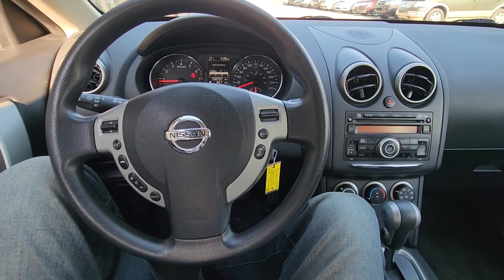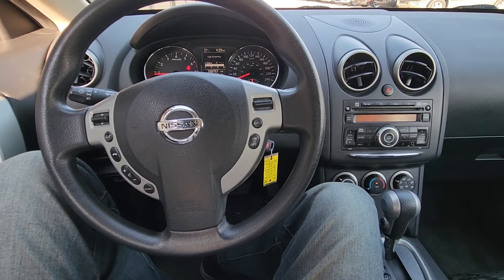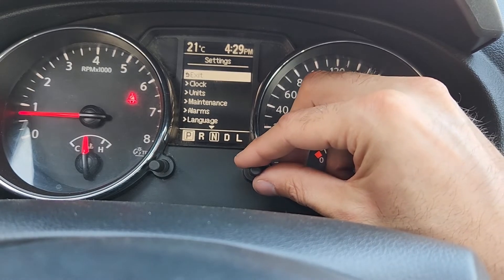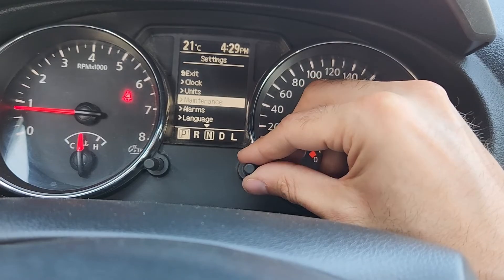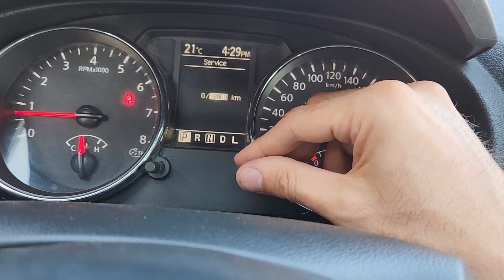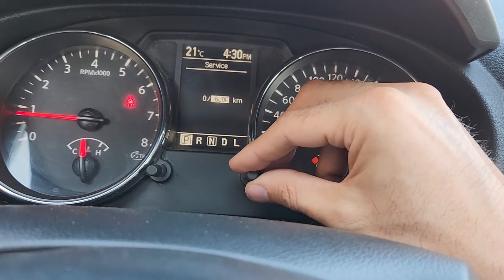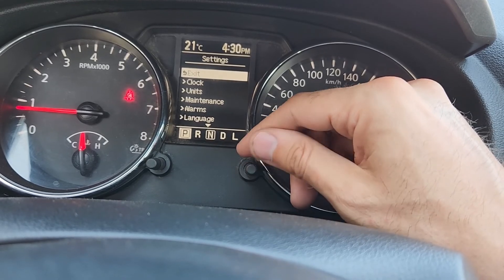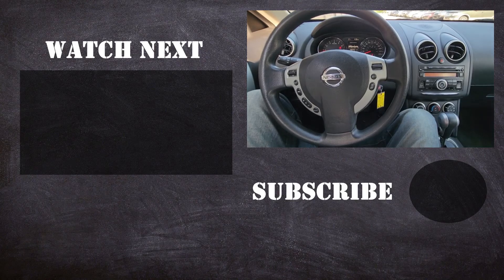Nissan Rogue - HOW TO RESET / CLEAR SERVICE DUE NOW MESSAGE (2007 - 2013)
Video on how to delete service oil change reminder message on Nissan Rogue SUV. I will show you how to reset the oil life indicator and how to set up your own oil change interval at desired mileage  ( 2007 | 2008 | 2009 | 2010 | 2011 | 2012 | 2013 | S | SL | SV | AWD ).

To reset service due now message you will be using small black knob on the right side of the instrument cluster. Keep pressing the knob until you reach Settings. Then turn the knob left or right to scroll through the menu options. Select Maintenance and then Reset. This will delete the message. If you scroll lower you can set the service interval and then you will get that same reminder message once you've driven the set mileage.